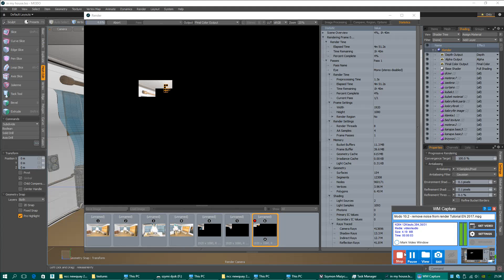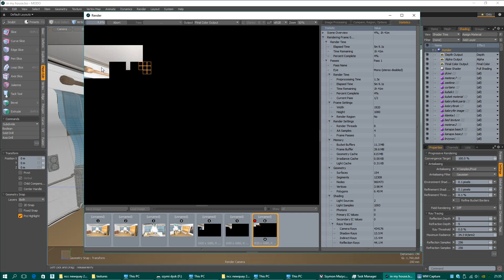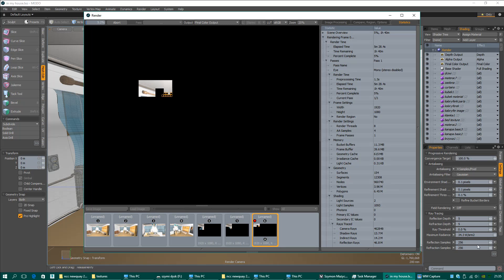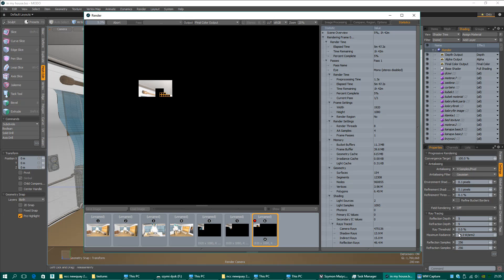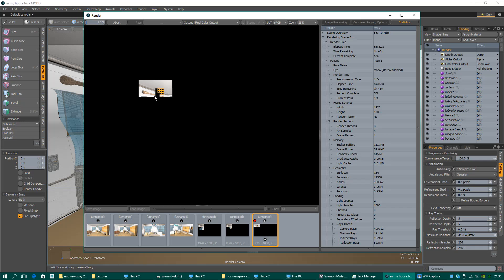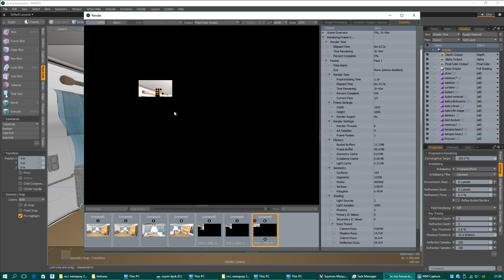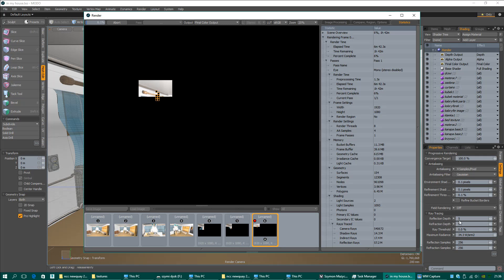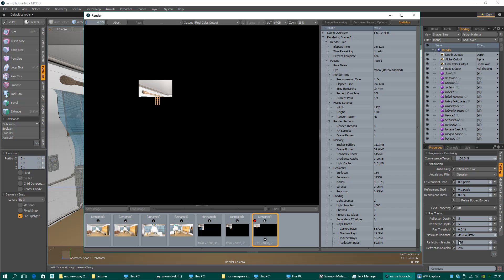Modo 10.2 - remove noise from render Tutorial EN 2017